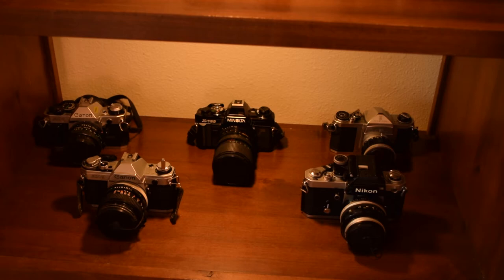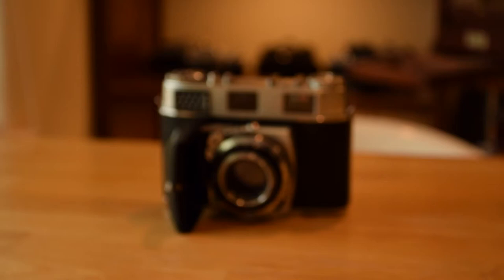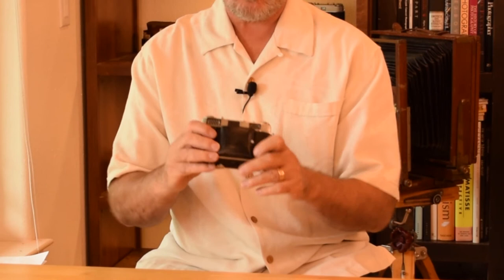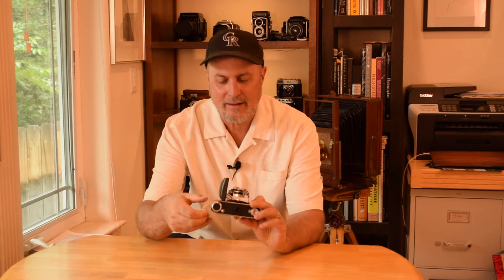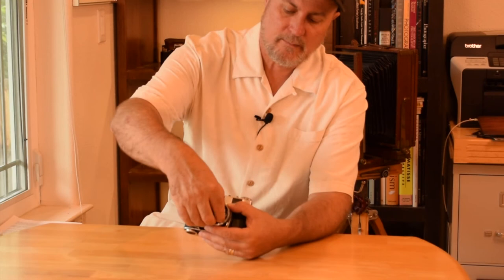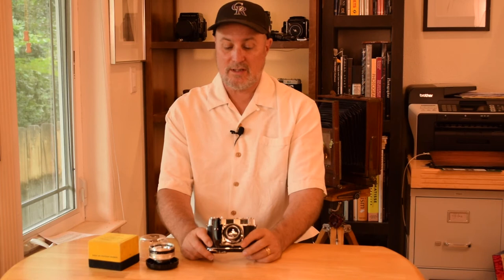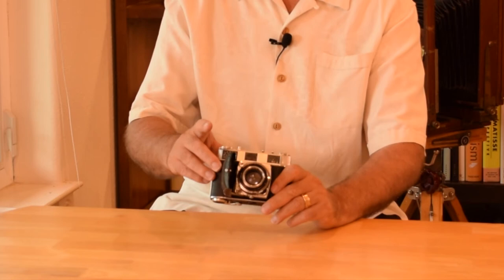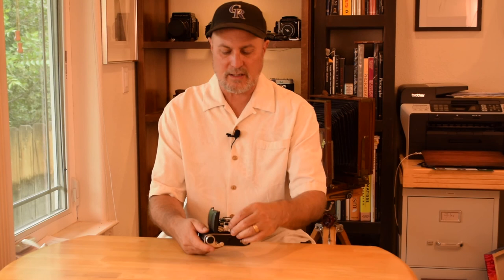The Kodak Retina IIIC 35mm Film Camera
A vintage German-designed 35mm range-finder with quality glass that rivals Leica--for under $300! Todd shares his favorite 35mm analog camera.

You can find out tons of info about Retinas and get them repaired through Chris Sherlock